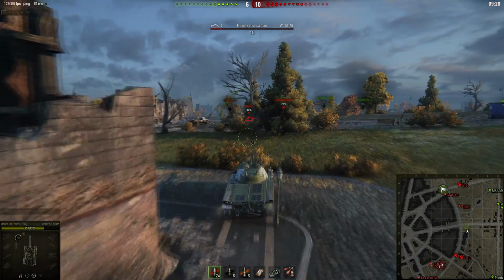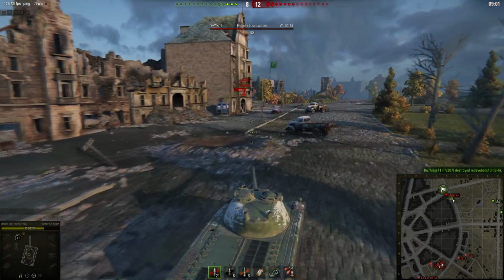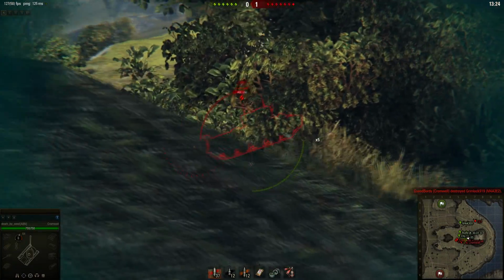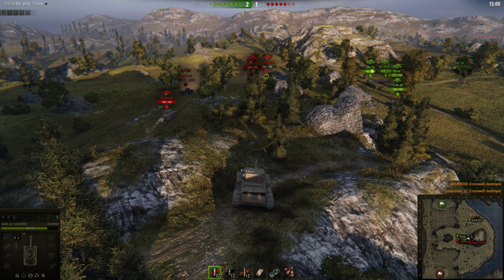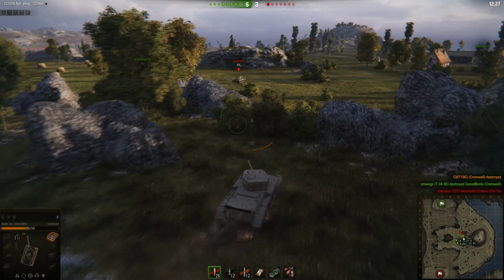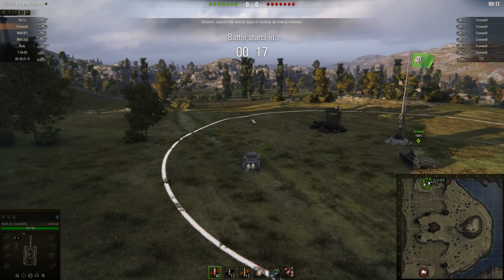WOT Wednesdayish #5/Hell in a Cromwell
In this (Thursday) installment we get the opportunity to see what it's like to kick ass in a Cromwell... lots of it.